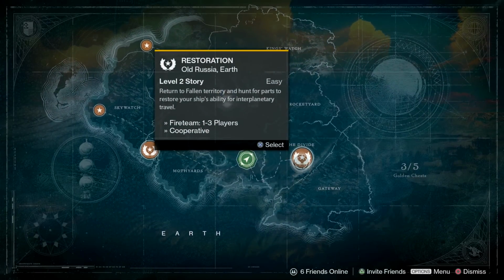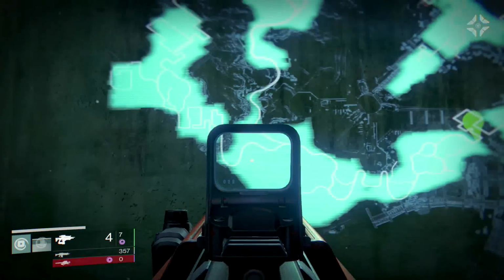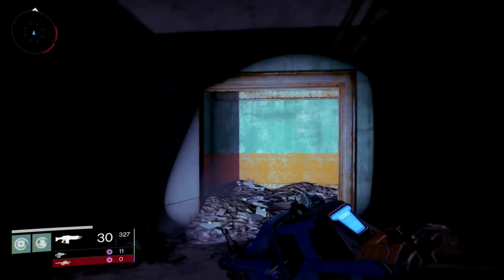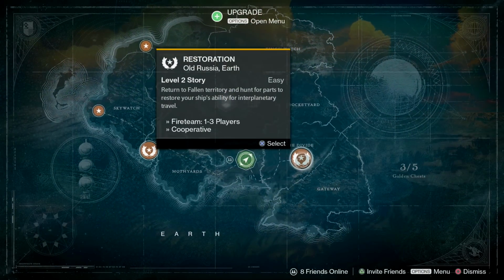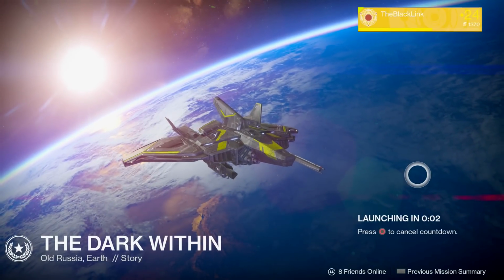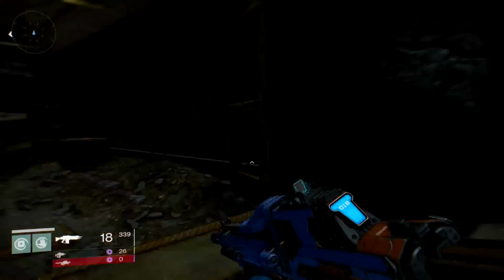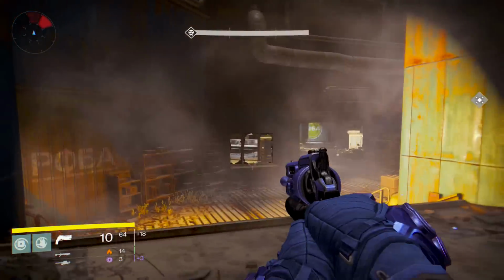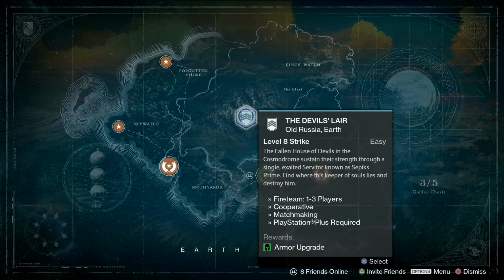Let's Play: Destiny! | Destiny PS4 Walkthrough | (1080p)[HD]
Welcome to Episode 1 of our Let's Play of Destiny's story Missions! We'll be covering the (somewhat) short story mode over the next few days by clearing a Planet a day! (Well after Earth that is!) Hope you guys enjoy!

Schedule should be as thus:

Earth Part -1
Earth Part - 2
Moon
Venus
Mars
Finale